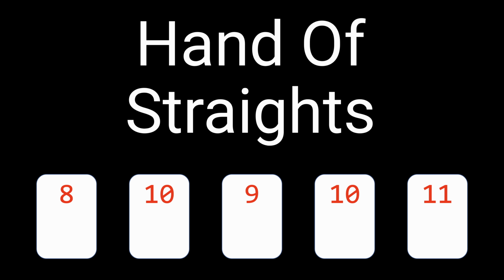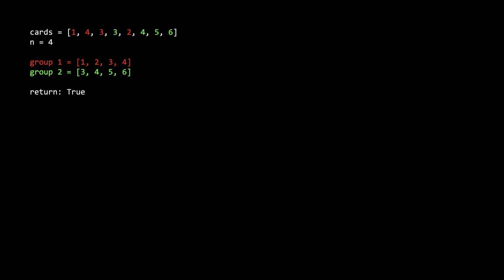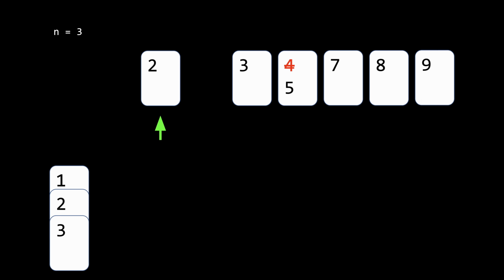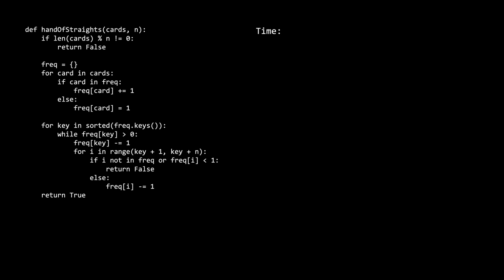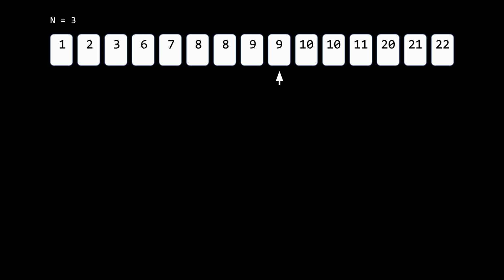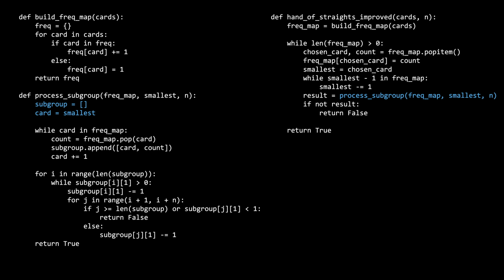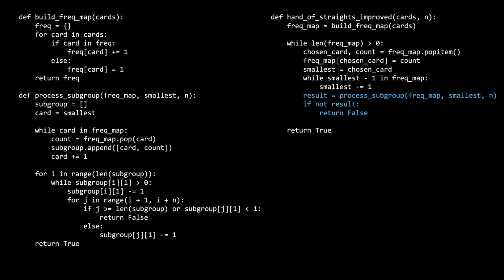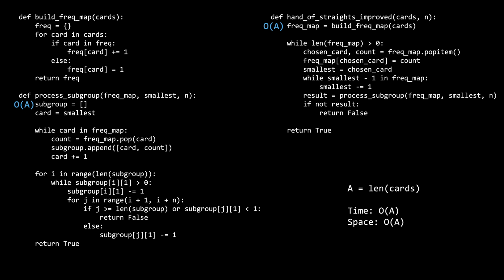Coding Interview Problem - Hand Of Straights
Solutions and video explanation to the commonly asked coding interview question: Hand of Straights

Chapters:Understanding the Problem: 0:00
Solution 1: 2:19
Solution 2: 9:53